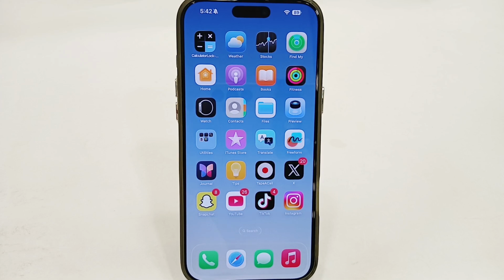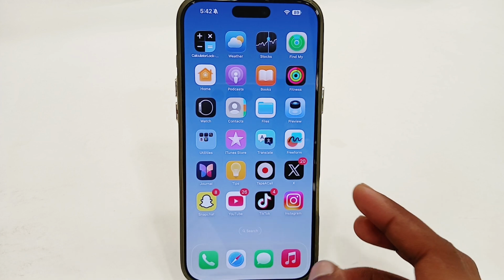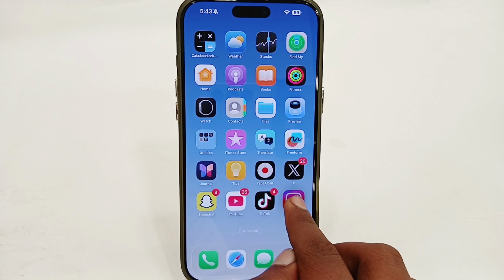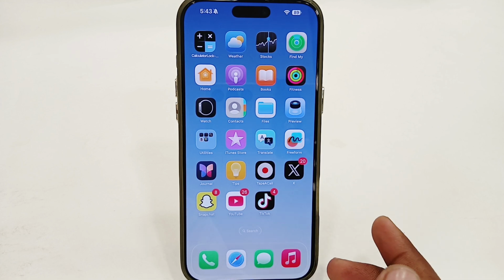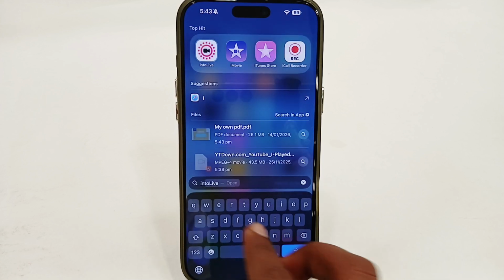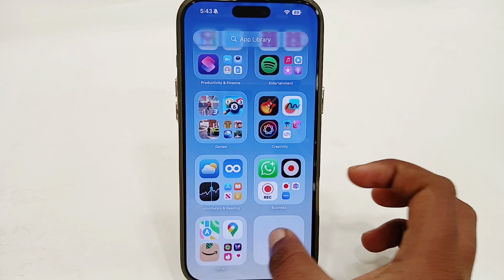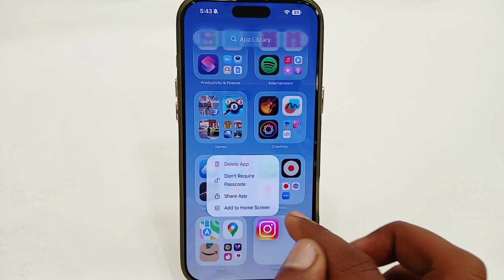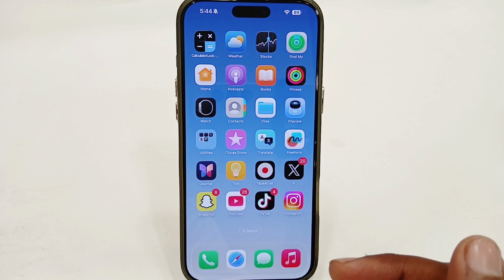How to Hide Apps on iPhone (iOS Step-by-Step Guide)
YouTube Description
Want to keep your iPhone clean or protect your privacy? 📱
In this video, I’ll show you how to hide apps on iPhone without deleting them. You’ll learn different methods to hide apps using App Library, Screen Time, folders, and search settings—all step by step.
This works on the latest iOS versions and doesn’t require any third-party apps.
👉 Watch till the end for bonus privacy tips!
Topics covered:

Hide apps from Home Screen

Hide apps using App Library

Restrict apps with Screen Time

Remove apps from search results

Optimize titles for SEO

Shorten this for YouTube Shorts

Write a click-bait or minimalist version

Just say the word 😉